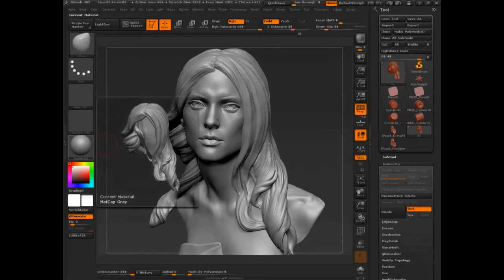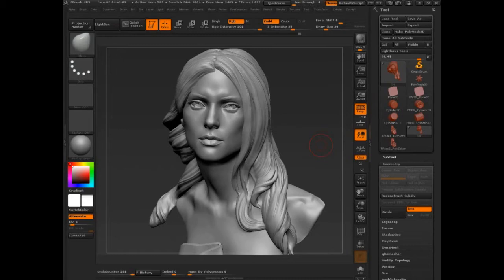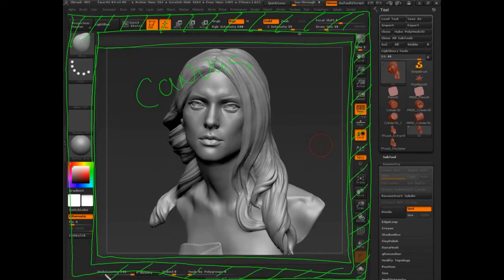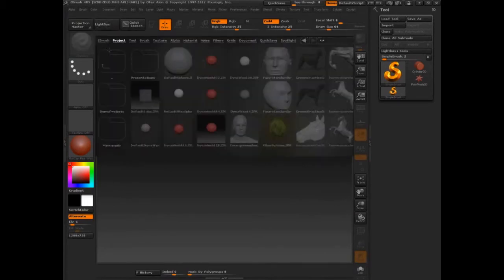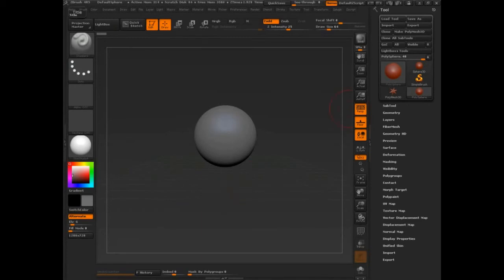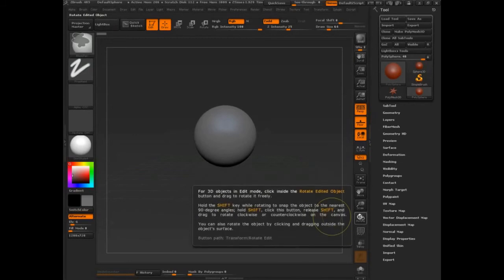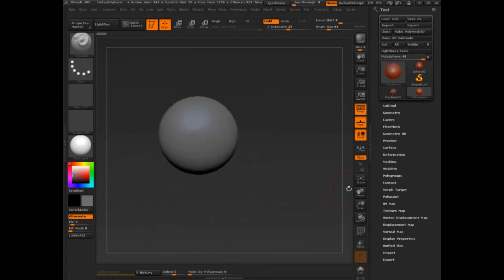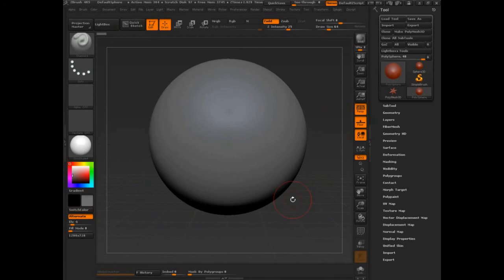ZBrush | Full Training Course | Project 3 - Lesson 2/17 | Interface Primer